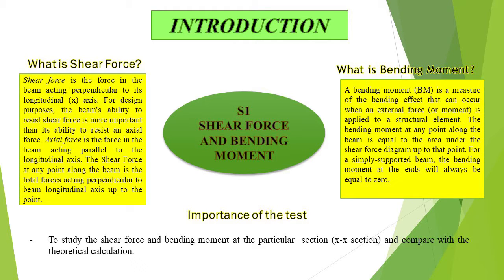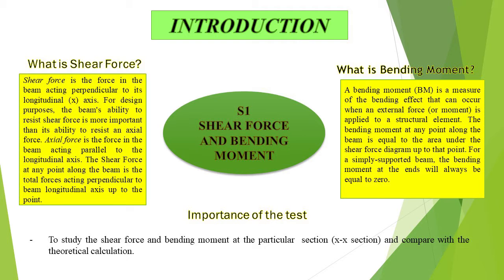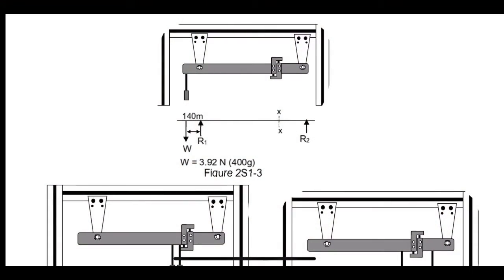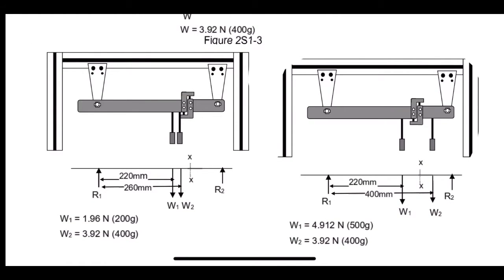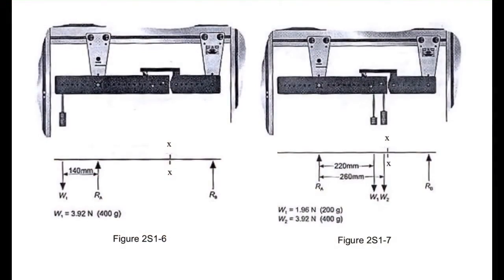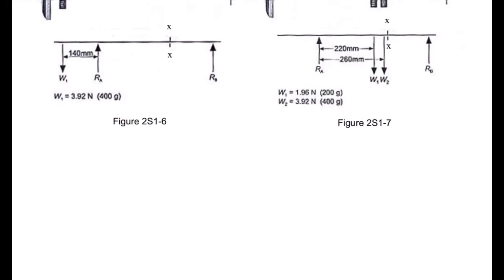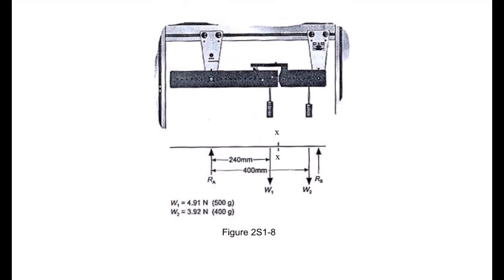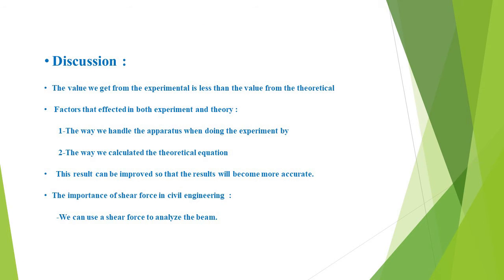S1: SHEAR FORCE AND BENDING MOMENT (GROUP 25)